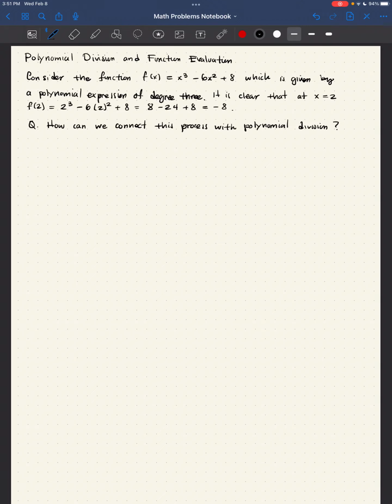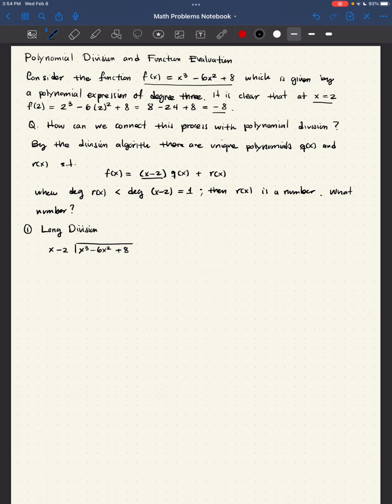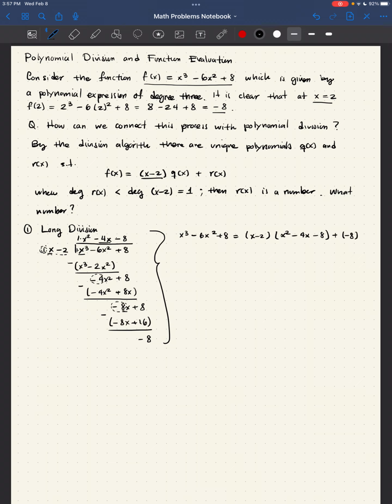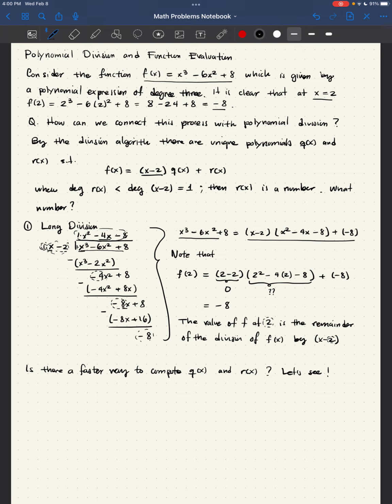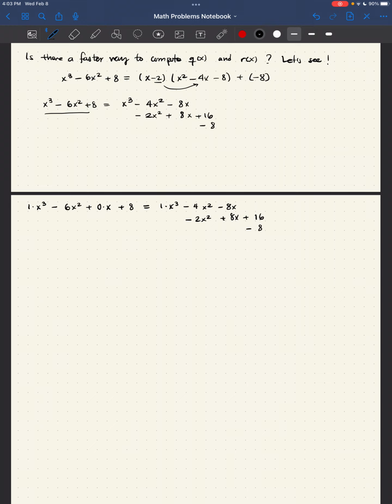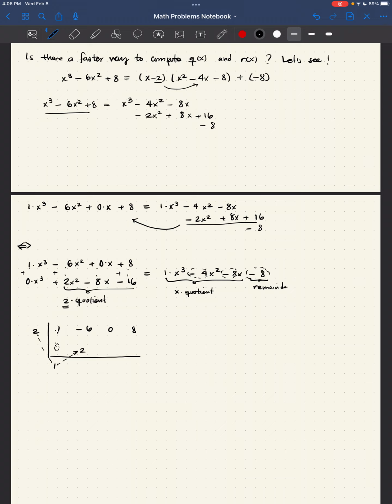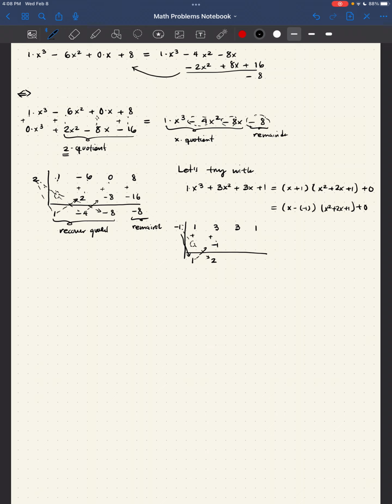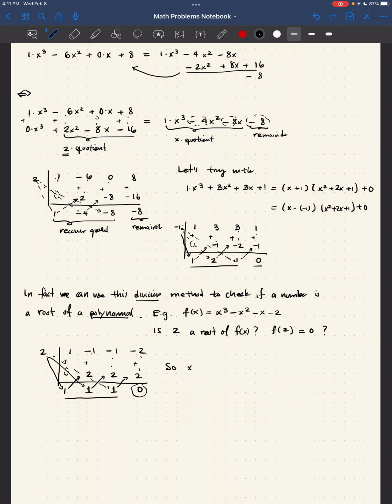Polynomial Division and Function Evaluation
We establish a relation between function evaluation and polynomial division. We extend our discussion to root-finding methods using synthetic division.